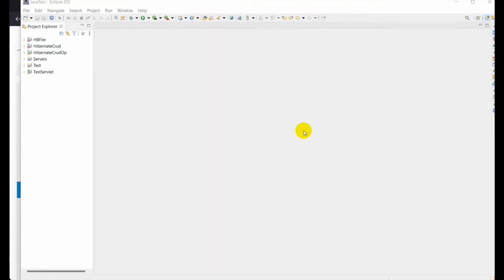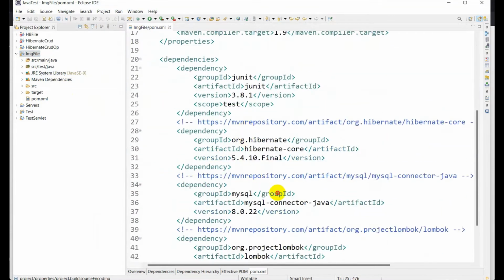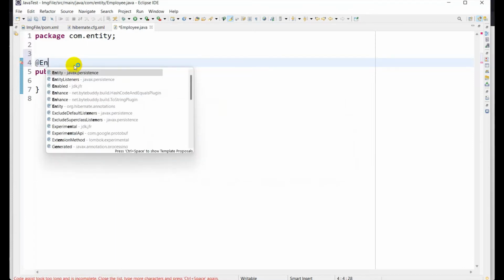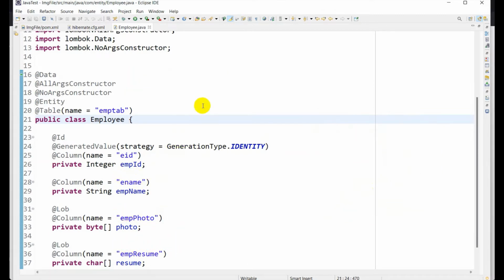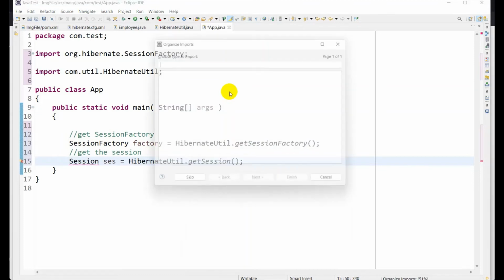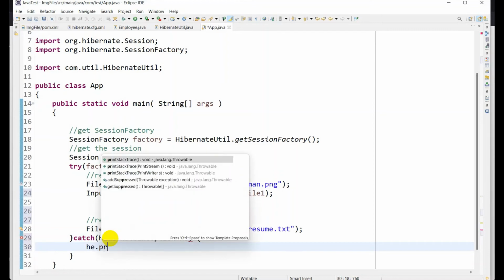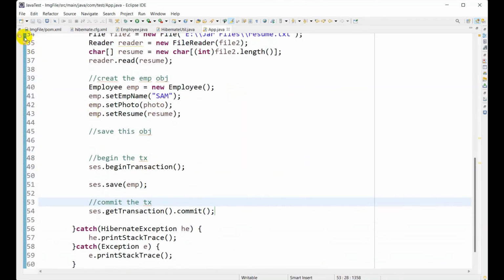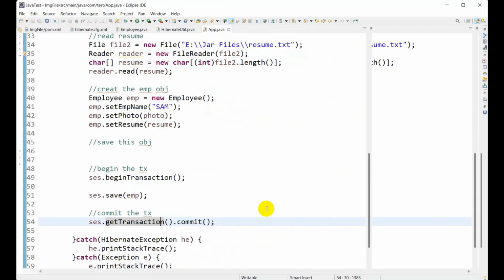how to save images and files into database using hibernate| save image into database using hibernate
how to save images and files into database using hibernate
save image into database using hibernate
save document into database using hibernate

hibernate tutorial
hibernate tutorial durgasoft
hibernate telusko
hibernate java brains
telusko hibernate
hibernate tutorial for beginners
java brains hibernate
hibernate tutorial telusko
hibernate interview questions
one to many mapping in hibernate using annotations
hibernate mapping tutorial
hibernate mapping
hibernate durga
durgasoft hibernate
n+1 problem in hibernate
hibernate 5 tutorial
hibernate criteria tutorial
spring mvc crud example with hibernate
spring mvc hibernate web application
hql in hibernate
hibernate example in eclipse
spring with hibernate integration example
association mapping in hibernate
hibernate videos
second level cache in hibernate
how to download hibernate jar files
hibernate tutorial naresh it
hibernate by natraj
hibernate by naveen reddy
hibernate tutorial edureka
lazy loading in hibernate
hibernate tutorial by gontuseries